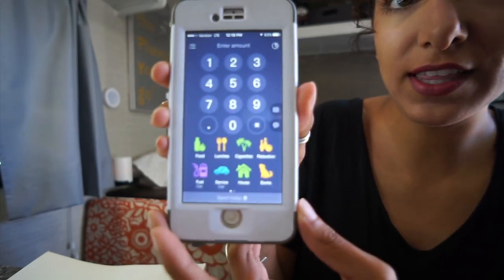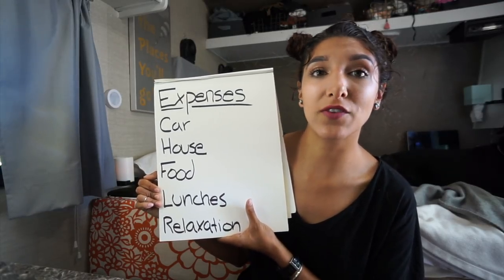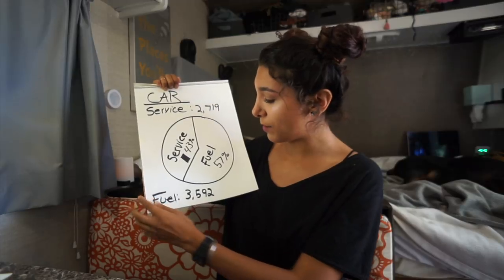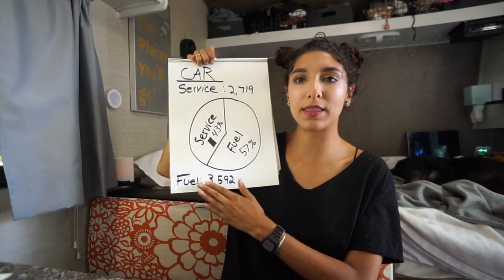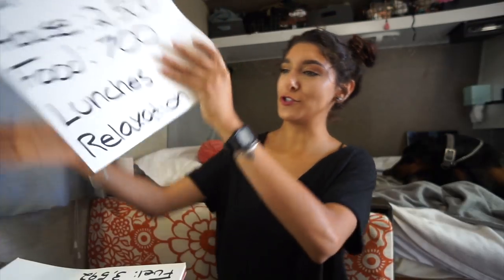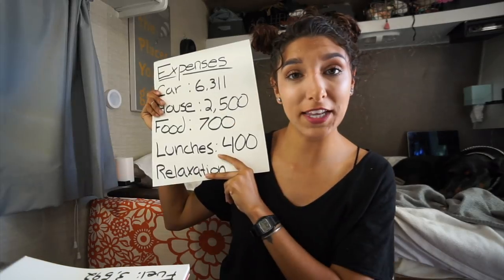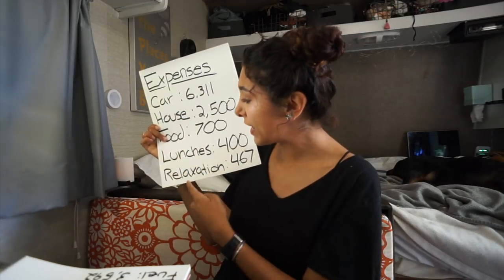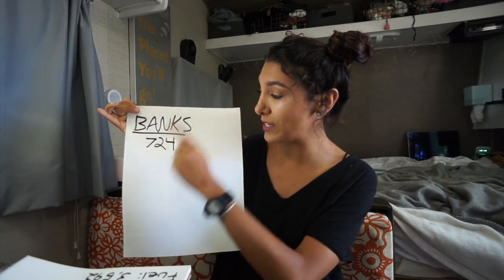What I've Spent Living 6 Months on the Road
In this video I go over the main places I spend my money. I break down each topic and explain how my travel situation might be different from yours, and help you get a better understanding about what you may spend if you decide to live a nomadic lifestyle as well. I do look forward to cutting these costs as much as possible after I get a solar panel  install. However, Im still saving up money for that. (:
I do want to go ahead and say that I do not buy new clothes or anything decent for myself. All of the things I spend money on are things that I find necessary.

Every Sunday (WiFi permitting) Im going to be live streaming at 7:30pm PST. Come cook dinner with me and lets hang out!

Off to the next destination!

Camera gear:
Zhiyun Crane Stabilizing Gimble